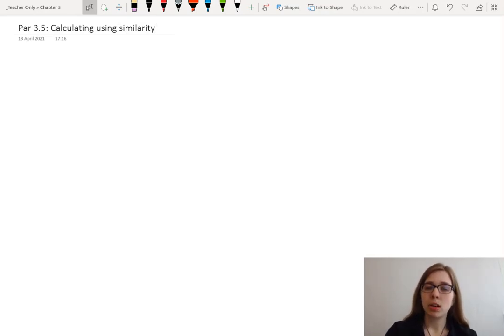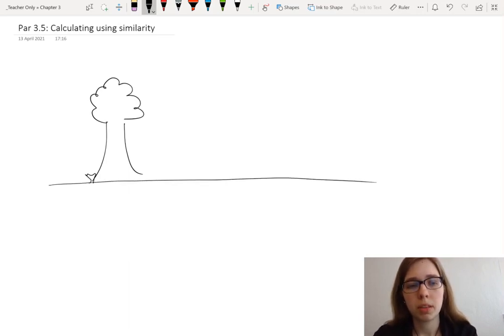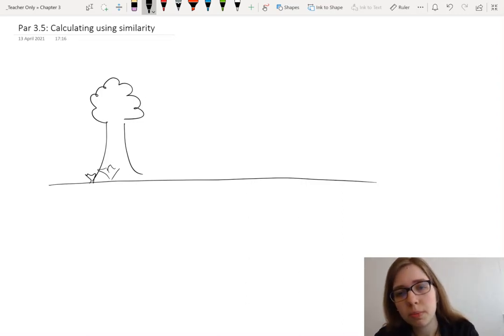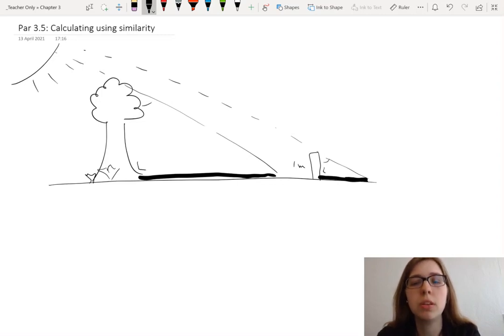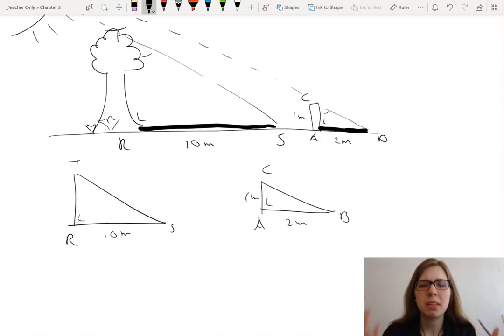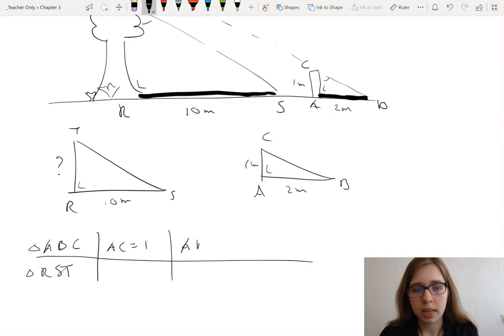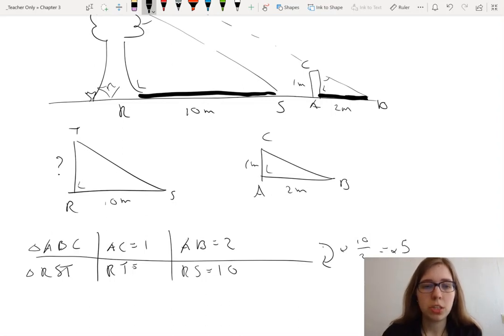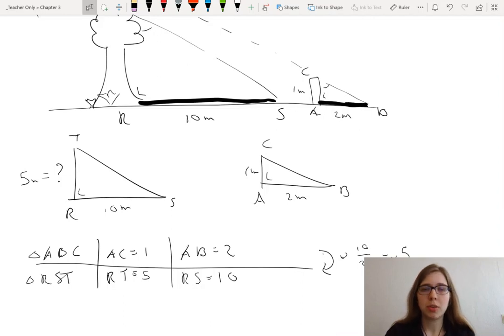Par 5 Calculating using similarity - Modern Mathematics tvwo3 chapter 3